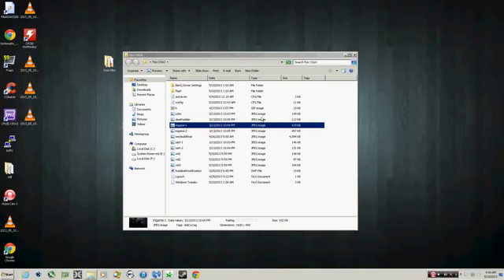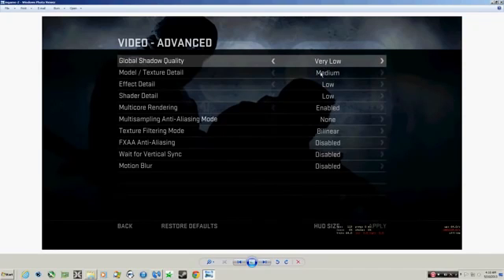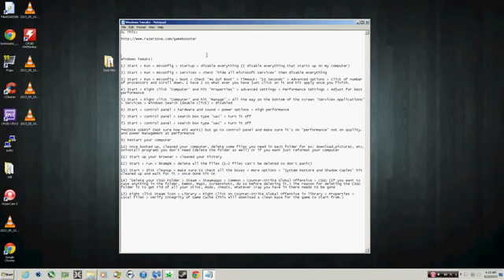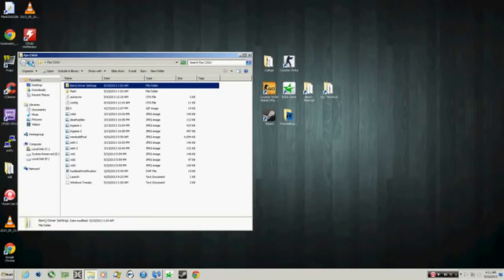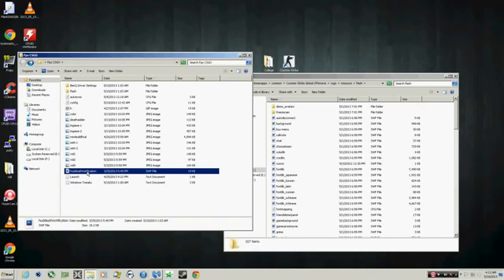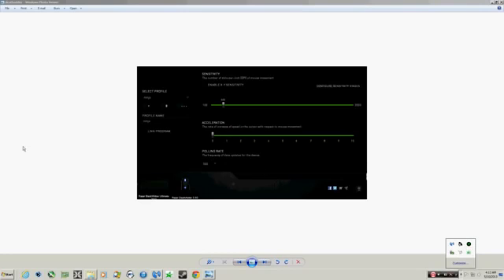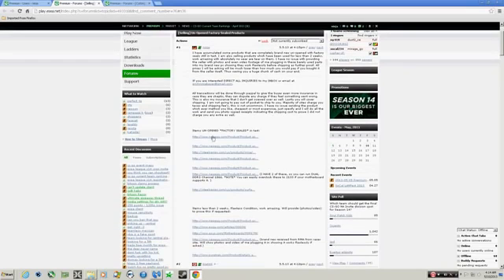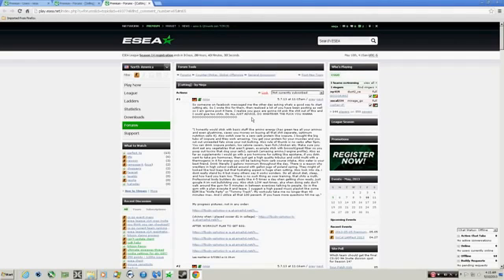CSGO FPS BOOST , BOOSTING FPS TO 300 BENQ AND NVIDIA OPTIMISATION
CSGO FPS BOOST , BOOST FPS TO 300 BENQ AND NVIDIA OPTIMISATION
Launch option : -freq 120 -noforcemparms -noforcemaccel -high -console
Nvidia GPU driver update:

What is next is to be ignored:
CS:GO FPS Booster
CS:GO fps boost
CS:GO fps tweak
CS:GO max fps
CS:GO help
CS:GO skins
CS:GO fps max
CS:GO fps pro
CS:GO setup
nvidia cs go
ati cs go
amd cs go
amd csgo
nvidia csgo
fps_max 999
cs go fps tweak
fps boost
CSGO BOOST FPS
CSGO CFG
csgo high fps
cs:go fix fps
cs:go FPS 300
csgo freez
csgo sound problem
csgo sync
csgo deathcam
csgo awp zoom
csgo problem
csgo fix
How to Increase your FPS in CS:GO
CS:GO GAMING CONFIG
Tweaks for Performance Boost, FPS, Nvidia Settings, Gaming CS:GO and Windows
CS:GO FPS/Performance Increase AMD/ATI Cards
CS:GO 300 FPS test
How to speed up (Increase FPS)
CS:GO Low FPS Fix!
How to Increase fps in Counter Strike Global Offensive
Boost CS:GO fps